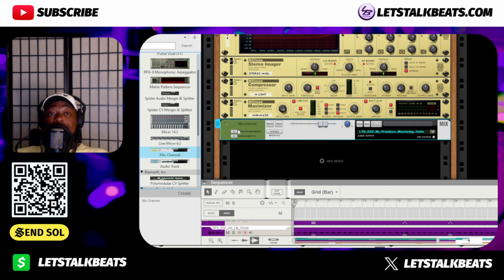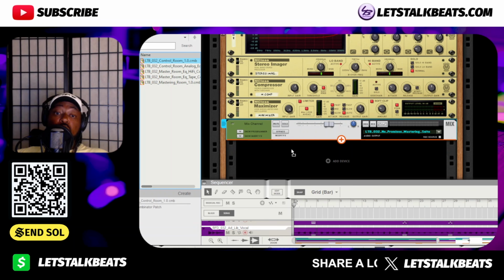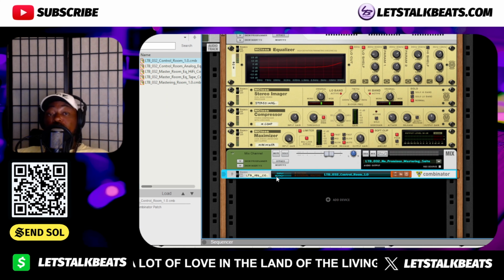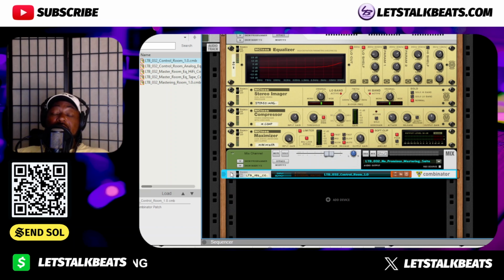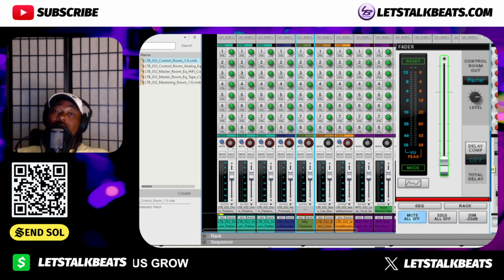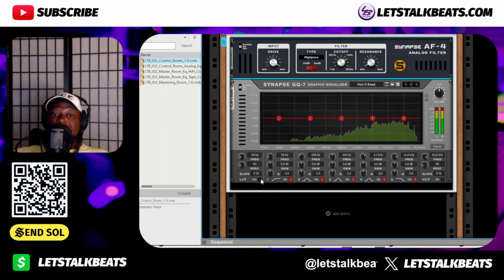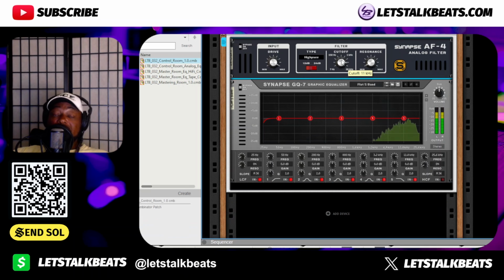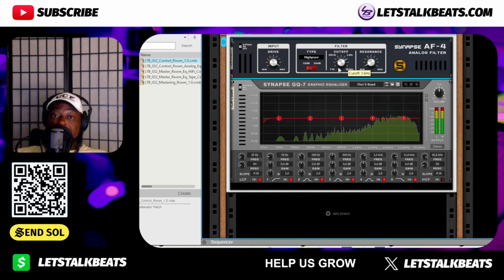Creating the Ultimate Control Room with Reason Studios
Unlock the full power of Reason Studios by learning how to set up a Control Room Channel! In this quick, focused tutorial, I’ll walk you through every step to create a professional control room setup inside Reason Studios. Whether you’re a music producer, audio engineer, or just getting started, this guide will help you optimize your workflow and take your mixes to the next level.

What you’ll learn:

Why control room channels matter in music production
Step-by-step instructions for creating a control room channel in Reason Studios
Pro tips for routing and monitoring
How to avoid common mistakes
Timestamps:

00:00 – Welcome

00:25 – What is a Control Room Channel?

01:10 – Setting Up Your Control Room Channel

03:05 – Routing Tips & Tricks

04:20 – Final Thoughts & Next Steps

Ready to master Reason Studios?

What Reason Studios topic should I cover next?